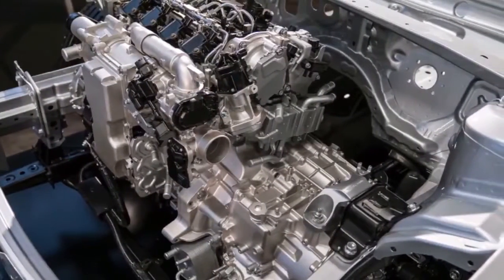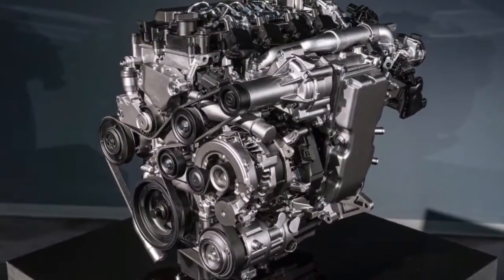Mazda Skyactiv X Review1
Auto Tube Magz Channel